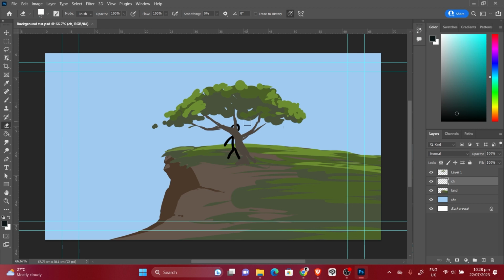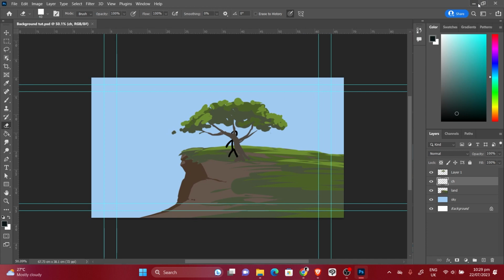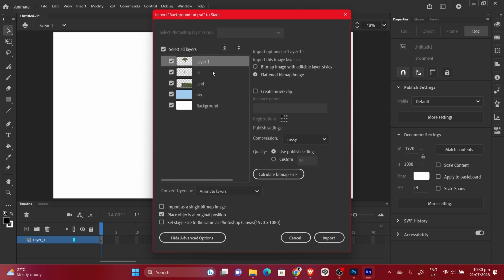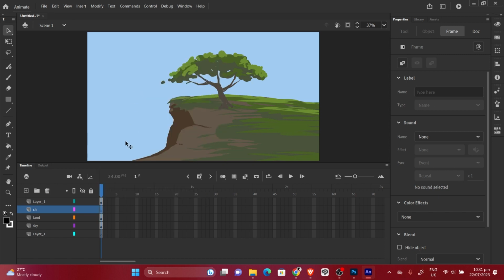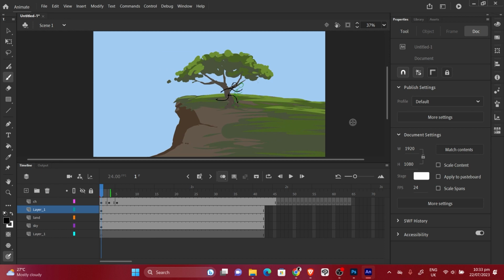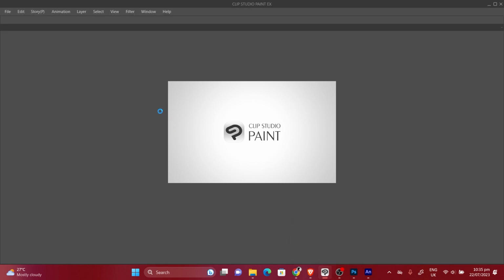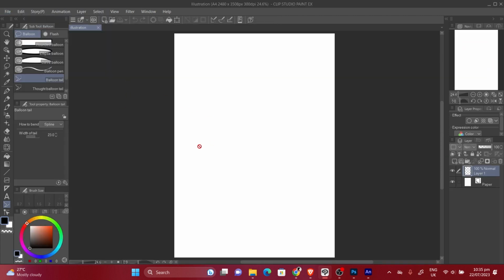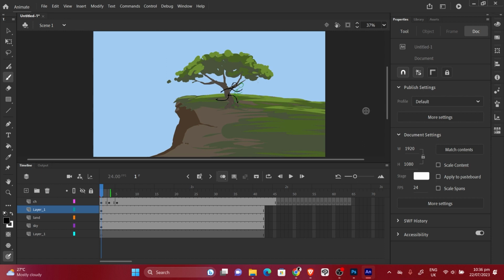How to import Backgrounds into Adobe Animate CC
This is simply about exporting your backgrounds from softwares like Photoshop, Clipstudio and Krita into Adobe Animate.

Most softwares would work with this method. Some can save the source file as PSD, some others can't, but can be saved as .TIFF formats which would maintain the Layer information the image came with, Therefore allowing Adobe Animate to have access to each layer separately.